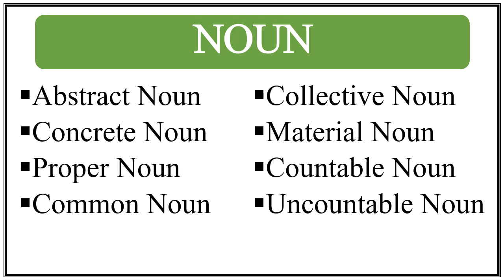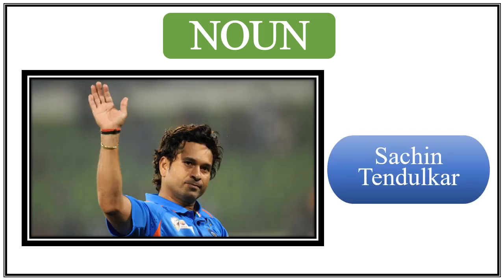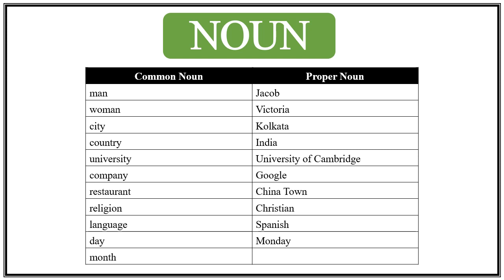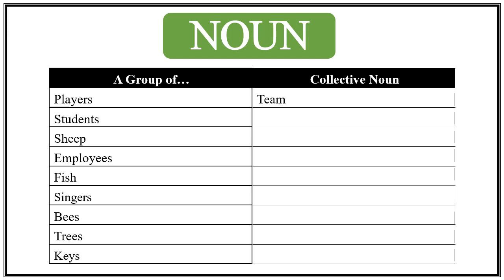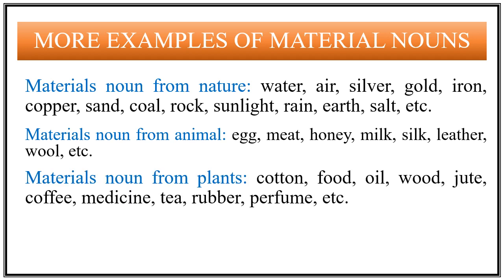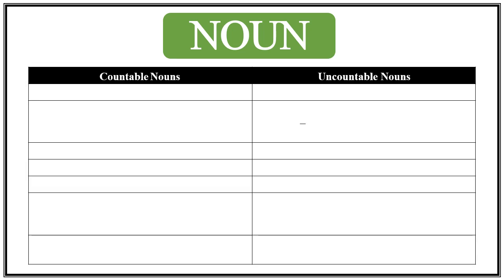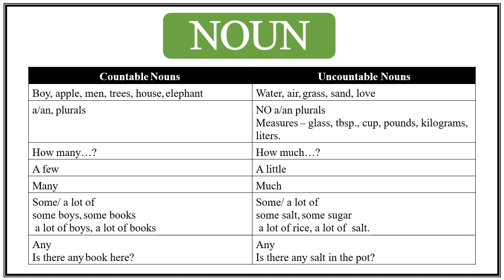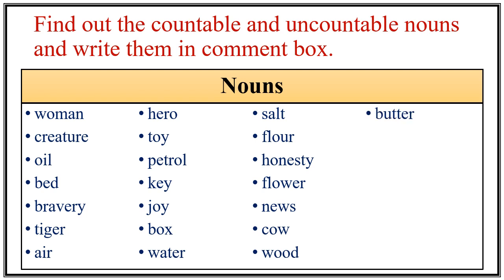NOUNS - Types of Nouns in English - Basic English Grammar - Types of Nouns - Examples of Nouns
Noun & its Types:  Abstract Nouns, Concrete Nouns, Proper Nouns, Common Nouns, Collective Nouns, Material Nouns.

In this lesson, we will learn about the different kinds of nouns. We will also look at some rules to keep in mind when using them.

With the help of various examples, diagrams, and activities we will learn about Noun in step by step.

If you have any doubt please write down in the comment box.